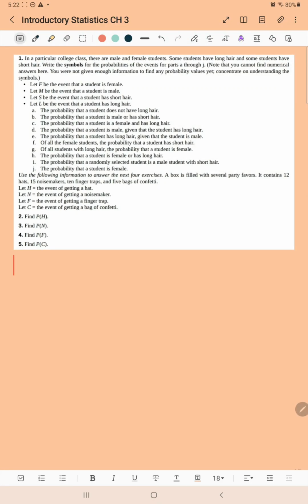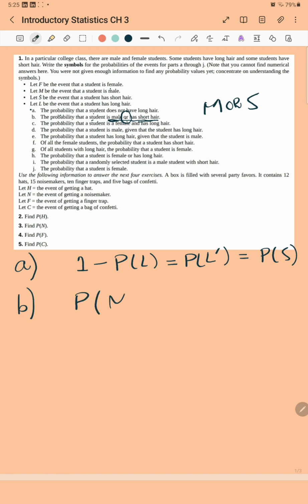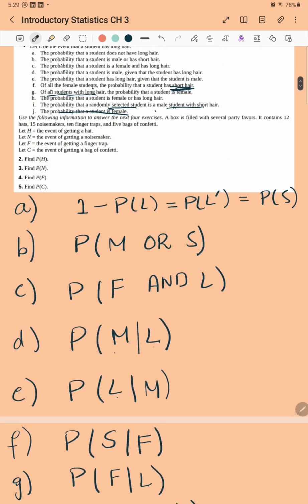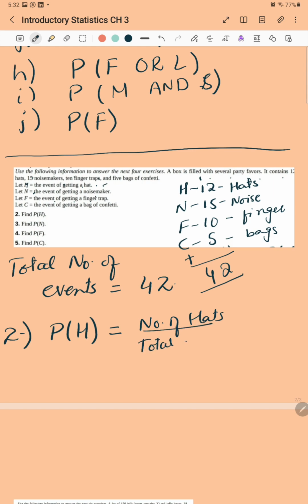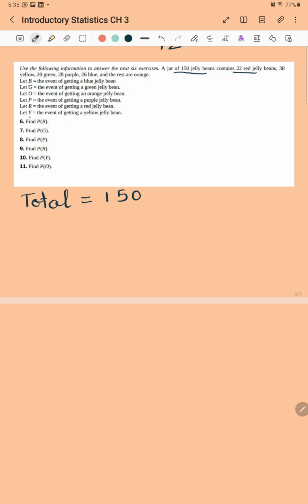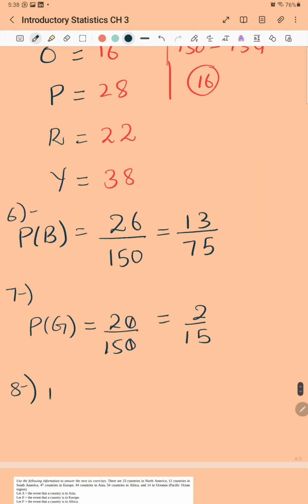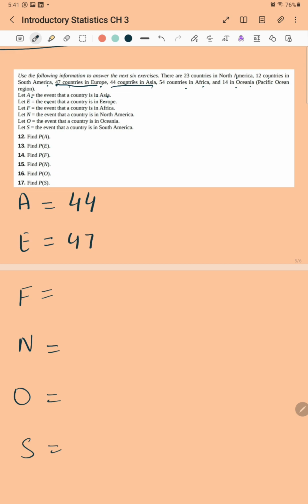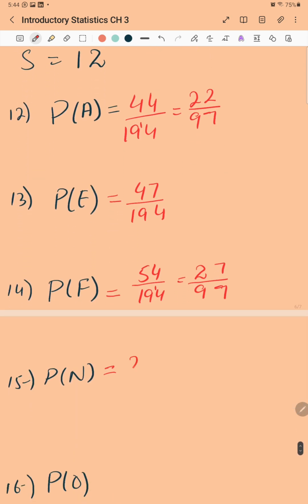CH 3, Q 1-17 | introductory statistics |Mathematics Planet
🌟 Welcome to Mathematics Planet 🌟
Probability is a captivating branch of mathematics that explores the likelihood of different outcomes in uncertain situations. It serves as a powerful tool for analyzing and understanding randomness, providing a framework to quantify and measure uncertainties in various fields.
Time stamp:
0:00 Question 1
7:32 Questions Statement
8:20 2. Find P(H).
9:35 3. Find P(N).
10:13 4. Find P(F).
10:27 5. Find P(C).
11:40 Question statement
14:15 6. Find P(B).
14:43 7. Find P(G).
15:03 8. Find P(P).
15:33 9. Find P(R).
15:50 10. Find P(Y).
16:11 11. Find P(O).
16:40 Question statement
18:27 12. Find P(A).
20:35 13. Find P(E).
20:55 14. Find P(F).
21:05 15. Find P(N).
21:22 16. Find P(O).
21:33 17. Find P(S).

🔔 Stay Updated:
We're dedicated to bringing you regularly with fresh and exciting content.
Your thoughts matter! We love hearing from you, so drop your comments, suggestions, or questions. Join the conversation on @Mathematics.Planet

🎉 Thanks for being part of this incredible journey with Mathematics Planet . Let's create, learn, and have some fun together!